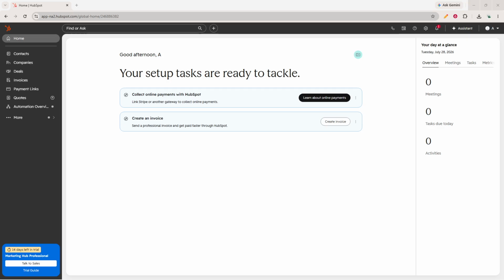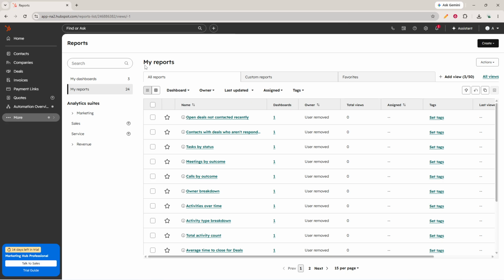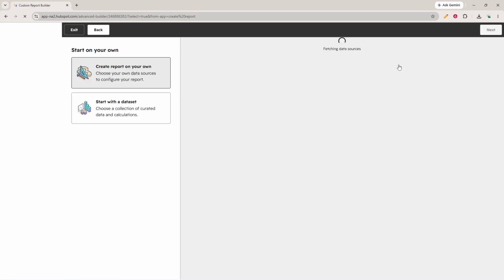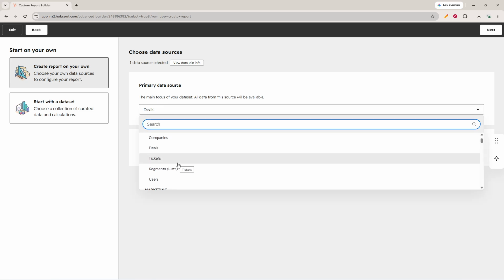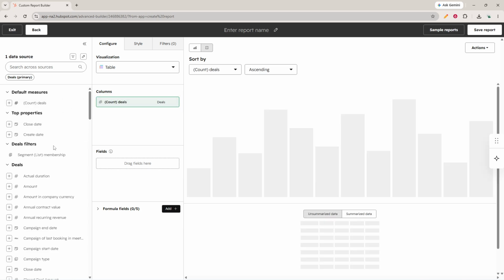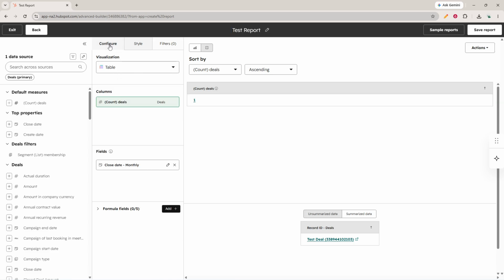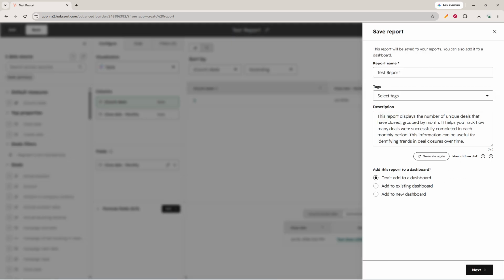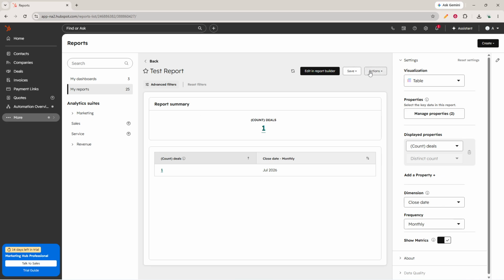How to Create Custom Reports in HubSpot [2026 Full Tutorial]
In today's video, I'll show you how to create custom reports in HubSpot step by step. Whether you're tracking sales performance, measuring marketing campaigns, or analyzing customer data, this guide will help you build custom reports that provide valuable business insights.

You'll learn how to access the custom report builder, select data sources, add filters and metrics, customize report visualizations, and save your reports to dashboards for easy access.